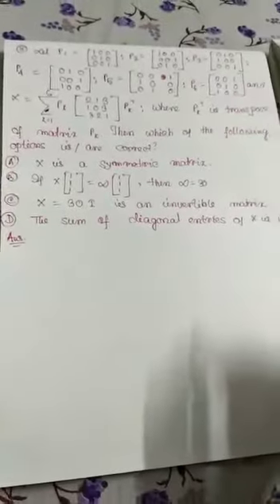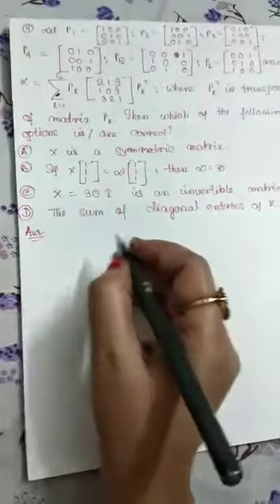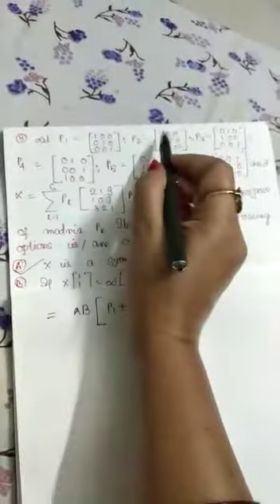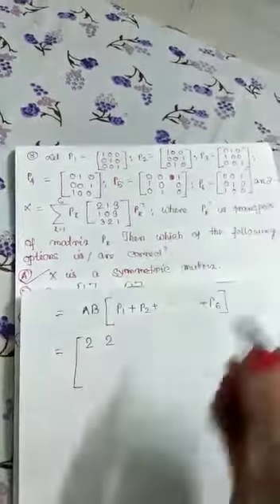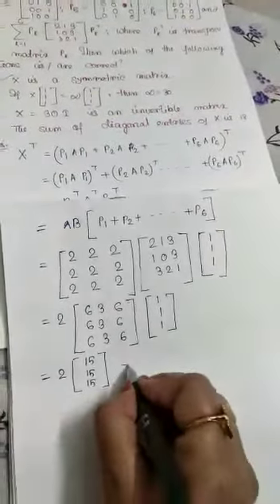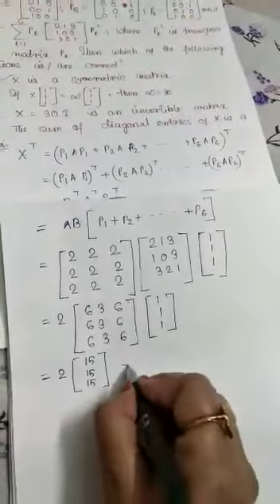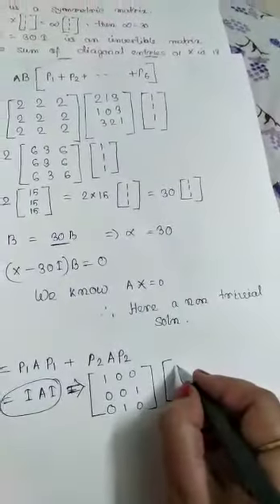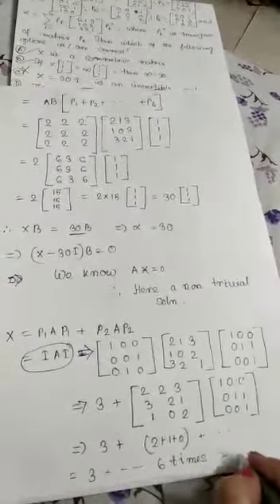IIT-JEE solutions of Paper-2#2019